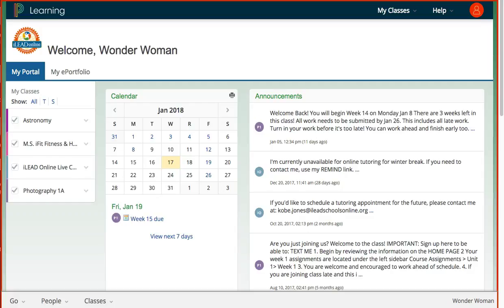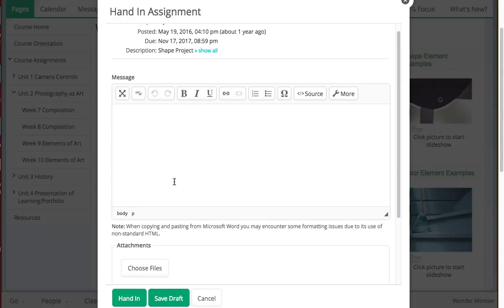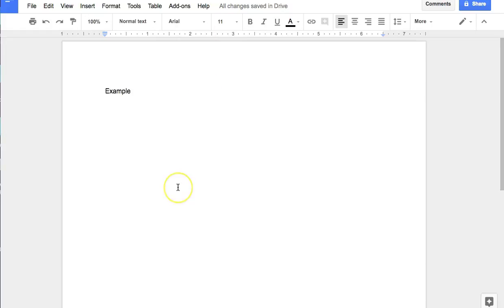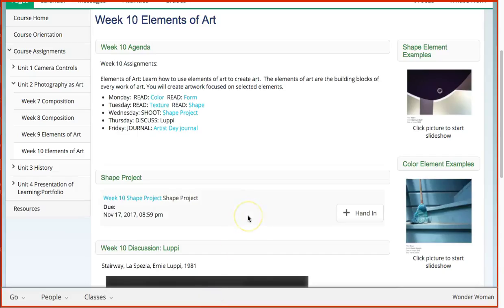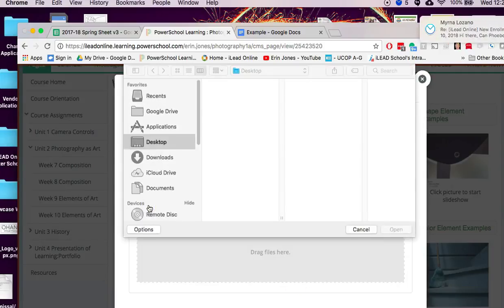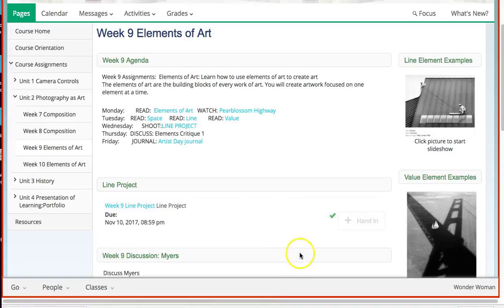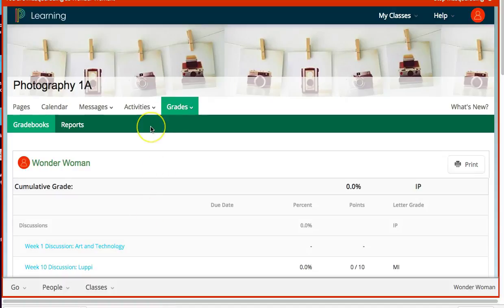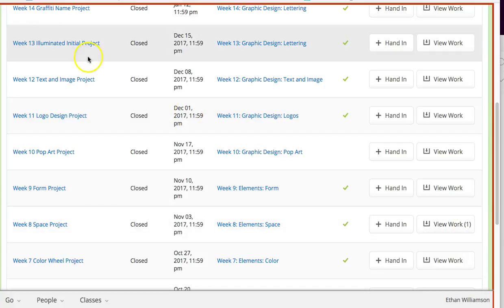PowerSchool Learning: iLEAD Online Tutorial: How to submit assignments to a dropbox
iLEAD Online: How to submit assignments to a dropbox